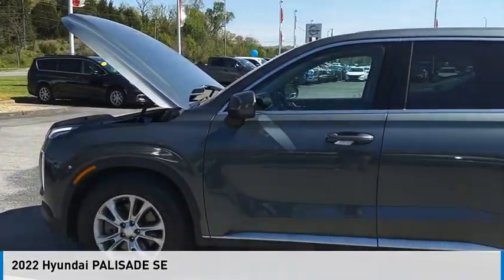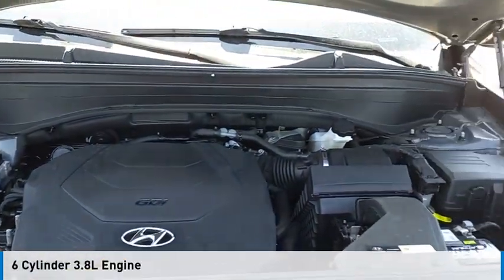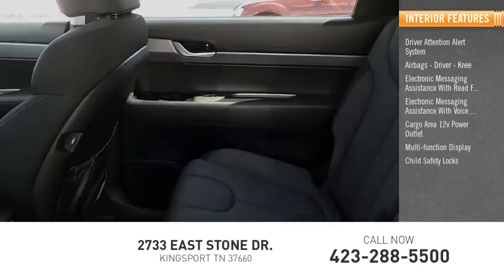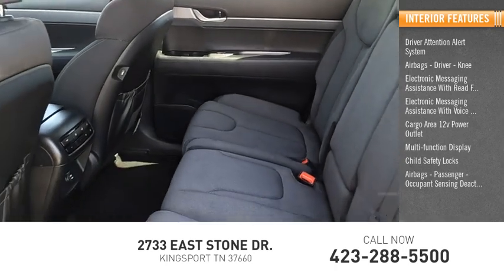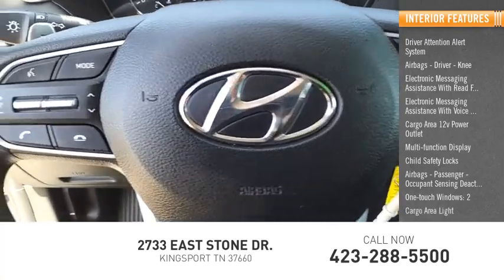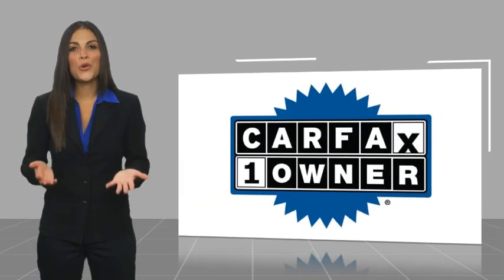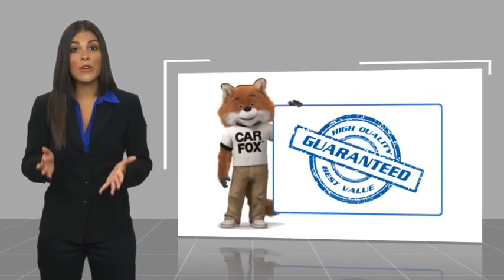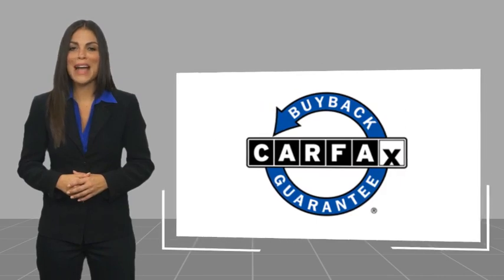2022 Hyundai PALISADE Kingsport TN 7643P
2022 Hyundai PALISADE SE

2733 East Stone Dr.

CARFAX One-Owner. Clean CARFAX.brbrSteel Graphite 2022 Hyundai Palisade SE AWD 8-Speed Automatic with SHIFTRONIC V6brbrbrPlease contact our internet department with any questions @ (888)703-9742.